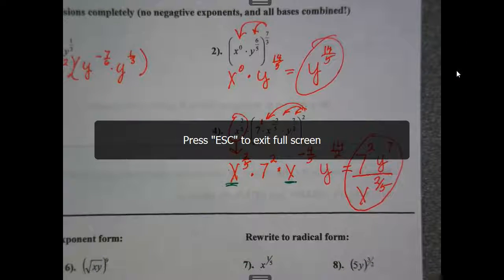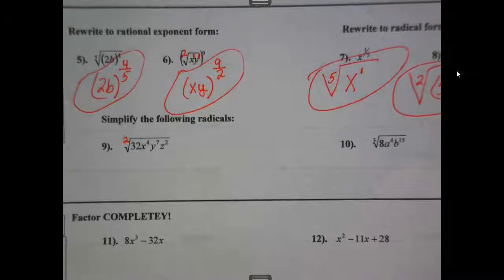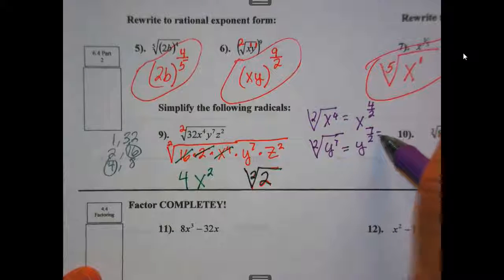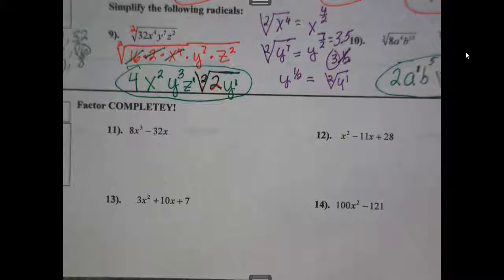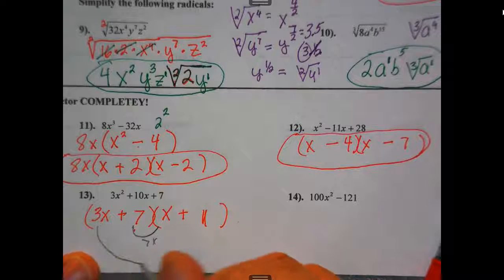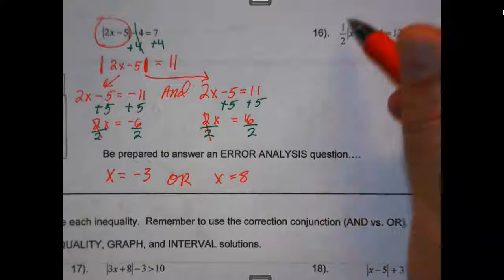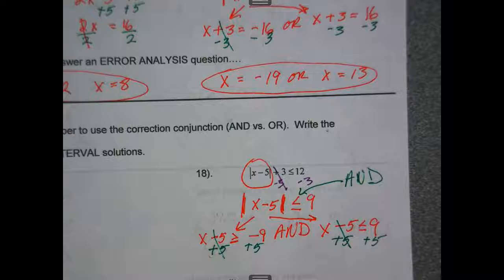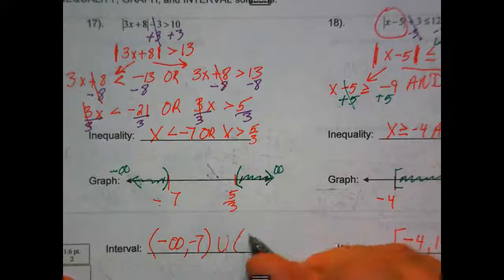A2 - Praactice Key (all problems) Review for Summative #5 4t